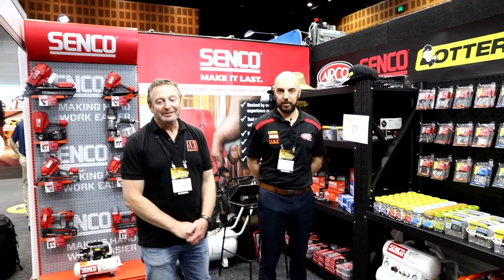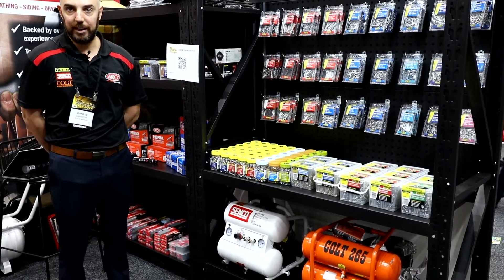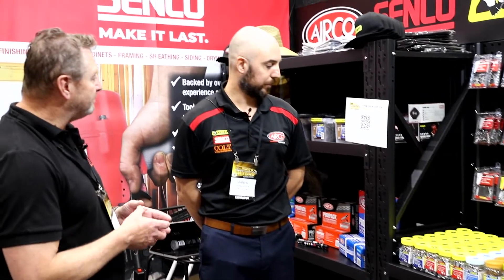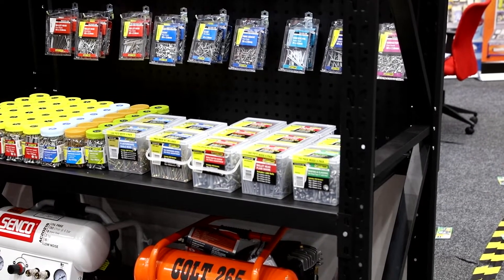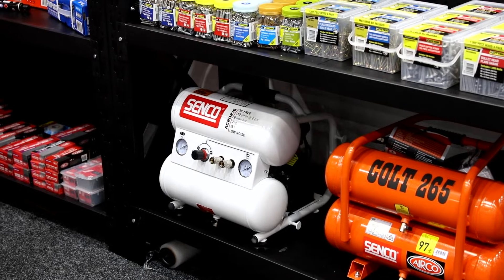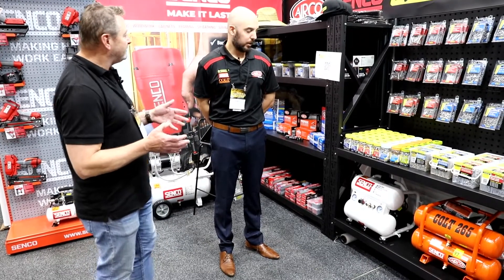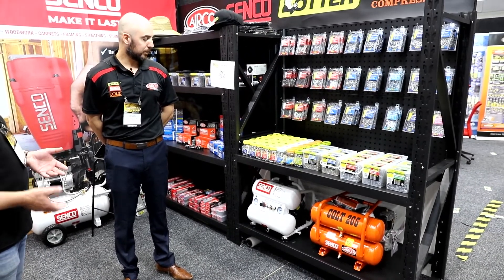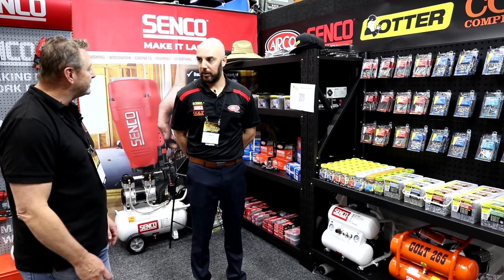HBT EXPO 2022 - AIRCO Brands